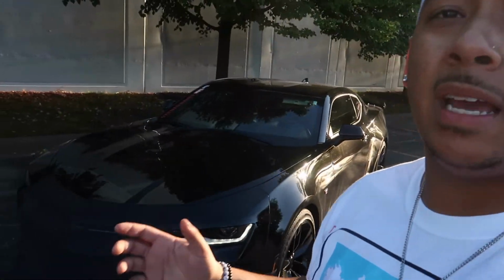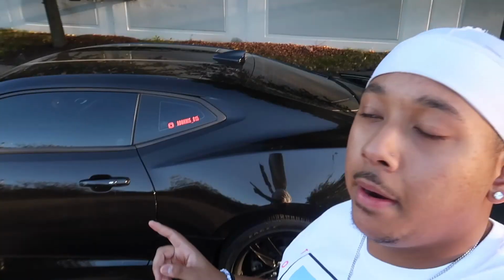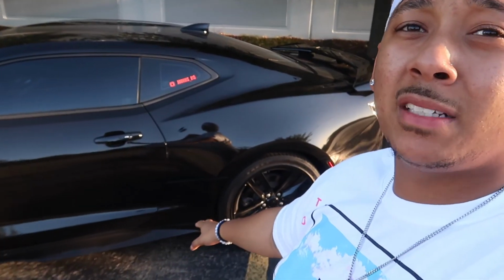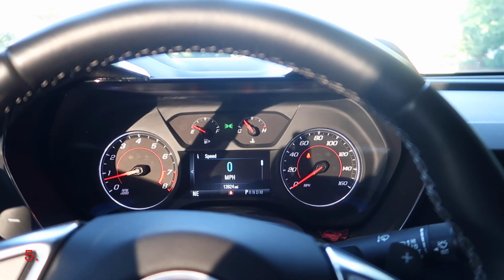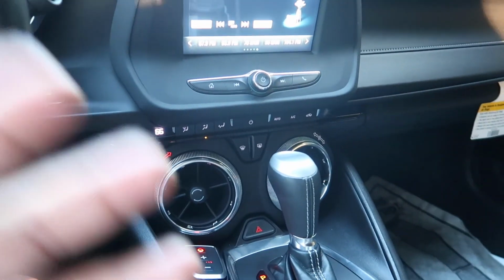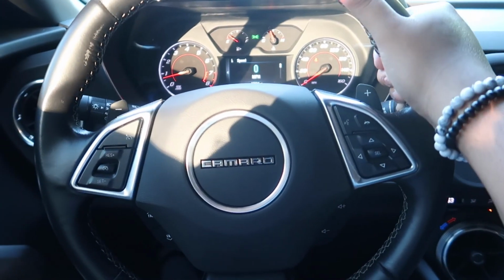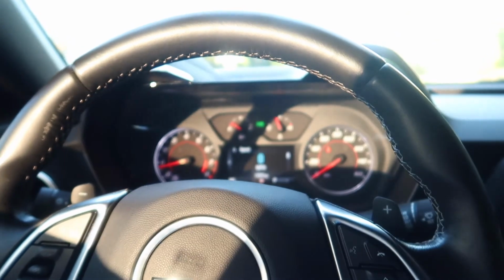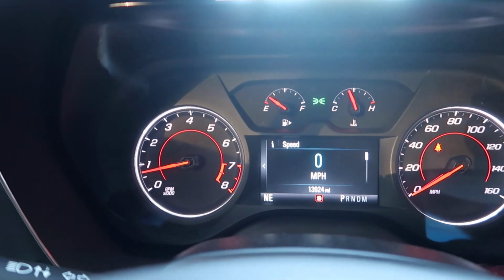Top 5 Things I LOVE A bout My 2018 Chevy Camaro !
Hope you guys enjoyed the 5 things I love about my Camaro!